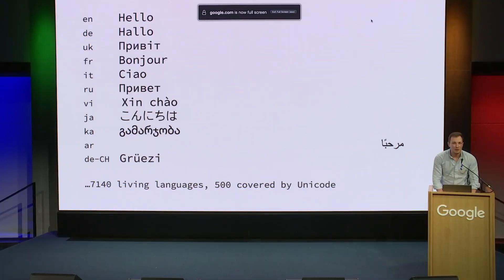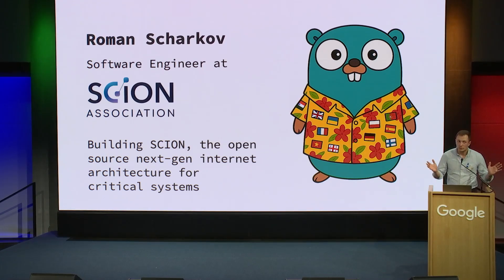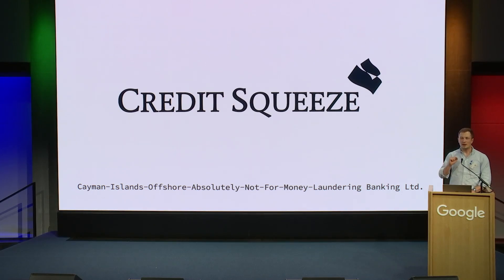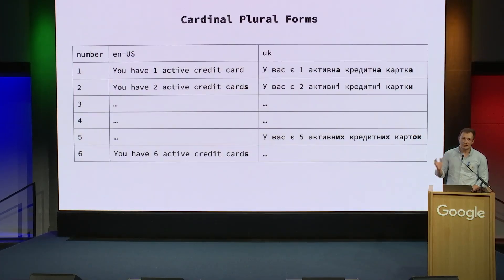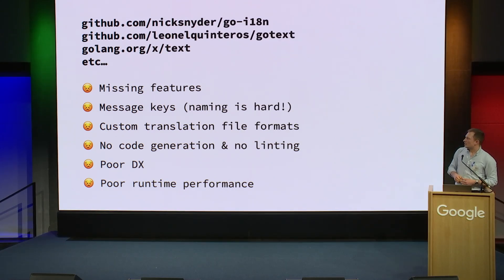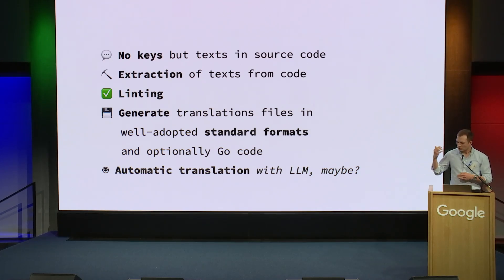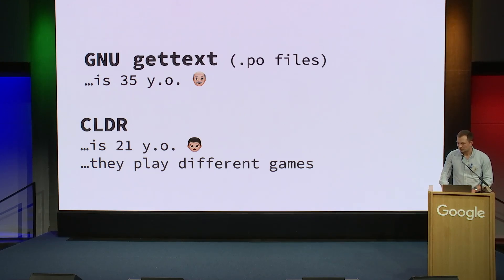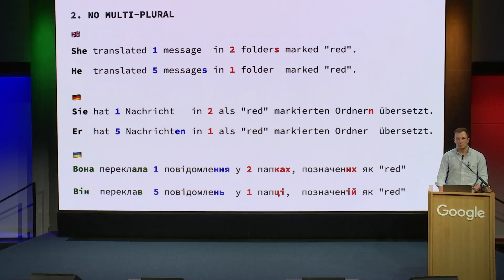Go Meetup April 2025 - i18n Go Experiment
A Google TechTalk, presented by Roman Sharkov, 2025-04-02